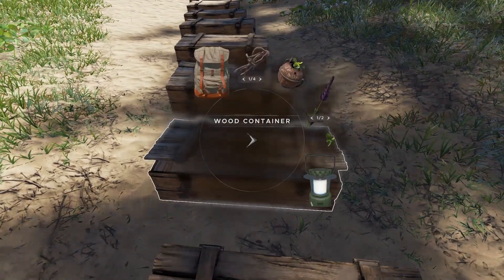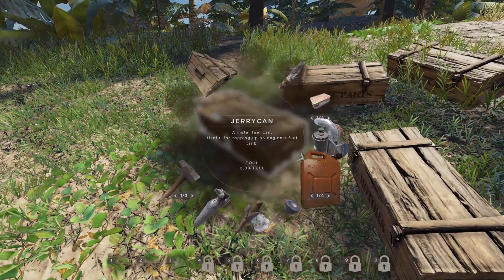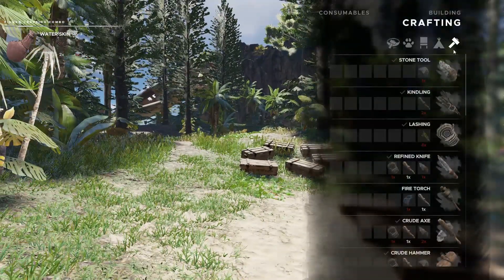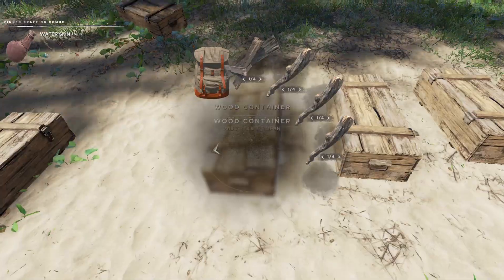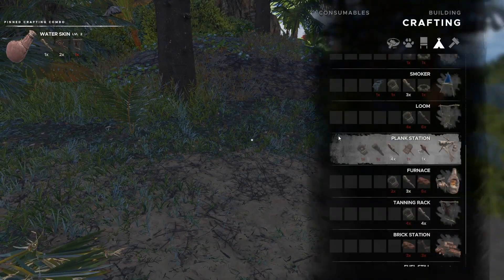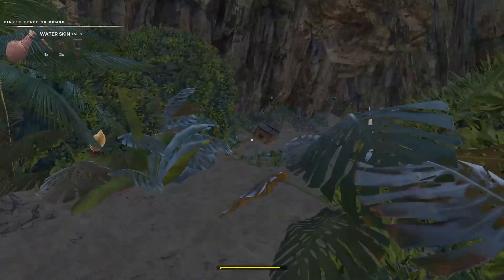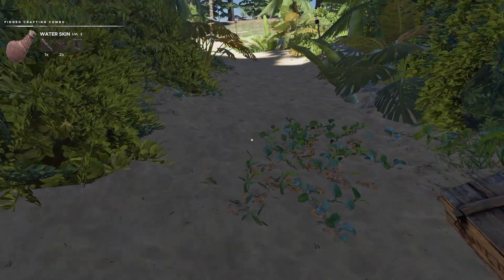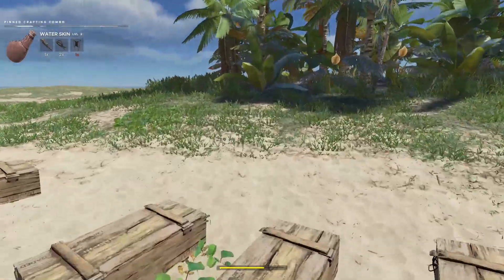Stranded Deep EP05 - a little gardening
Welcome to my new Let's Play series, playing Stranded Deep. After returning with resources from a neighbouring island, I lay the foundation for my hut and start some gardening in anticipation of gathering resource to produce fuel for the boat engine.